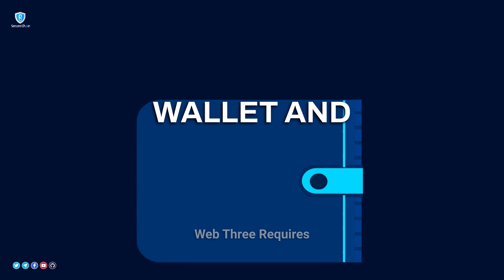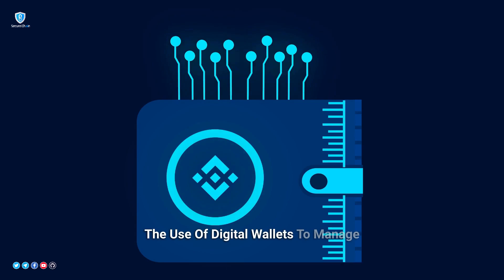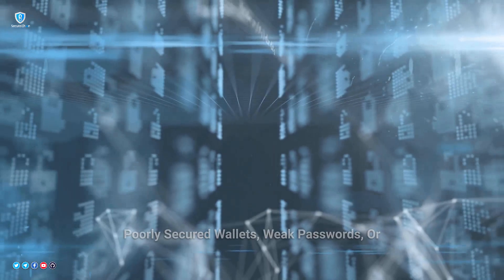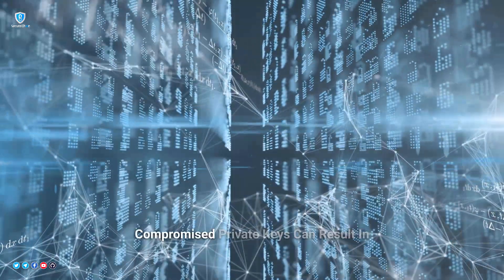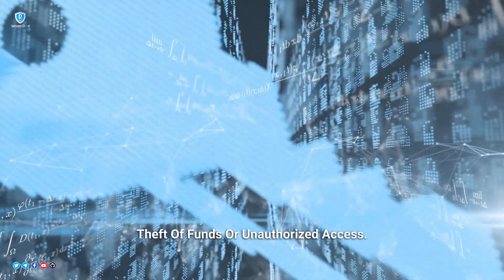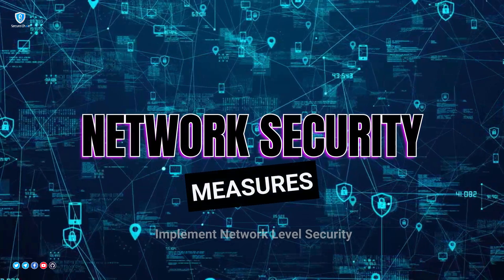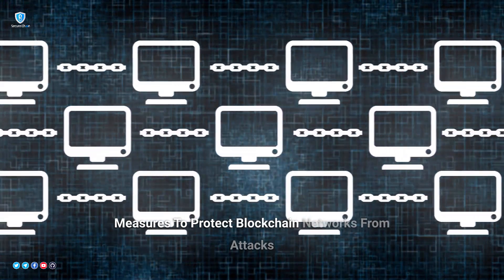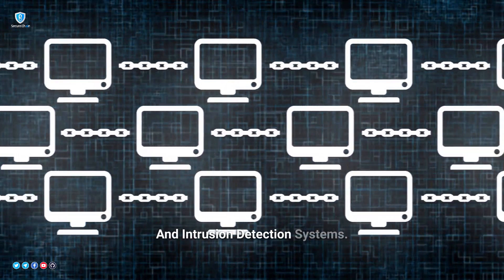Web3 security threats and its measures | SecureChain AI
security in web3 is very important due to increases hacks in this blockchain space.
Therefore securechainai brings technological solution to tackle this problem and make the web3 a safer place.